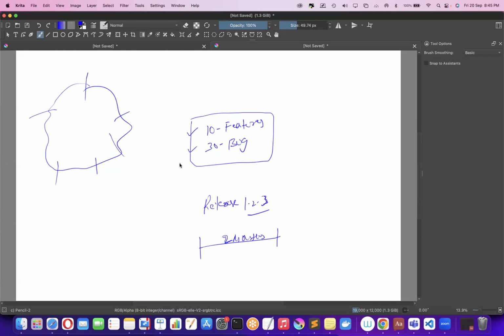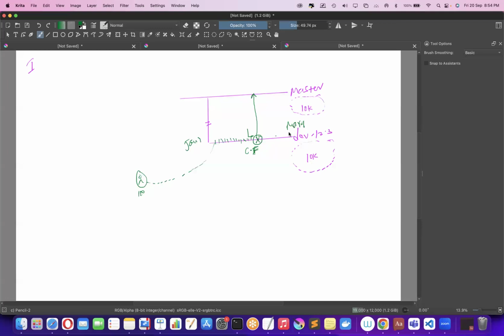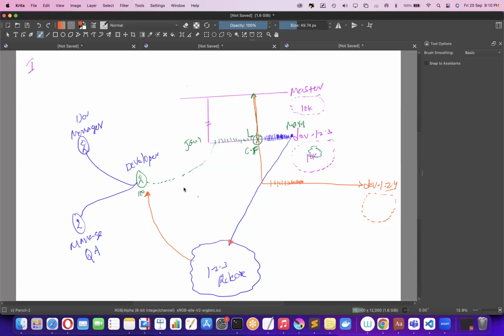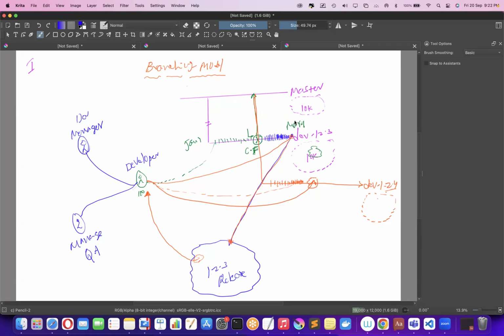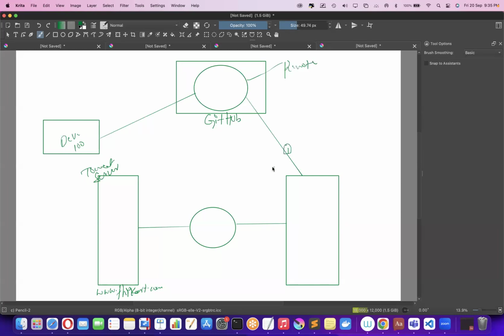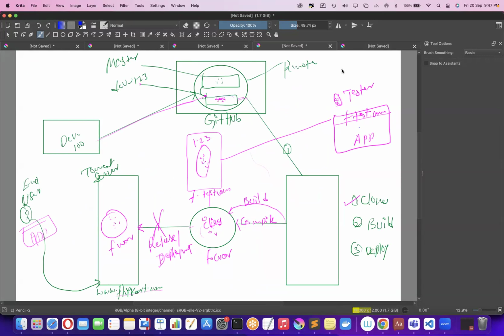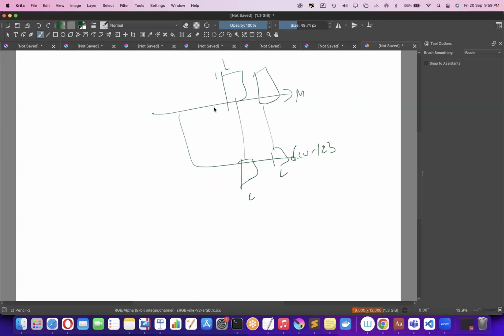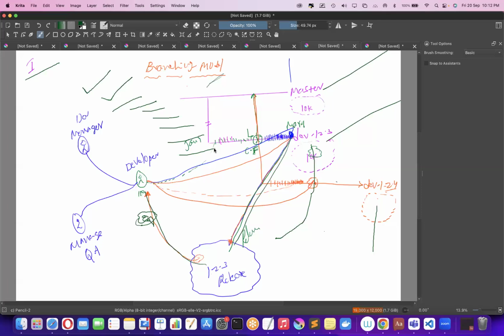July & August Git Session-7